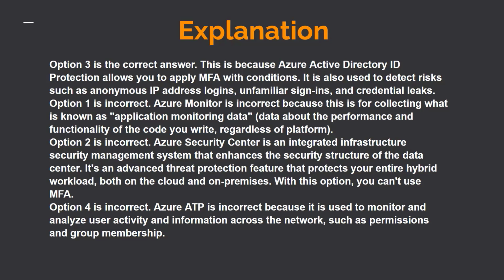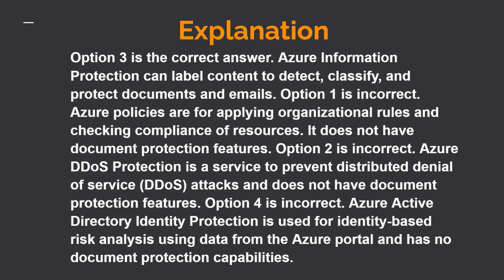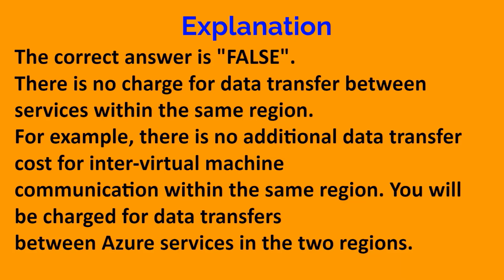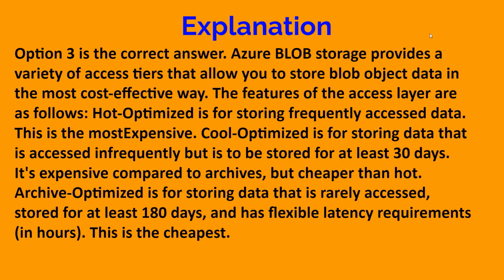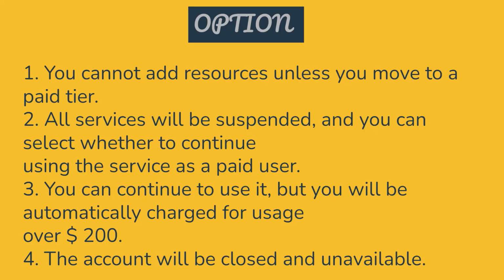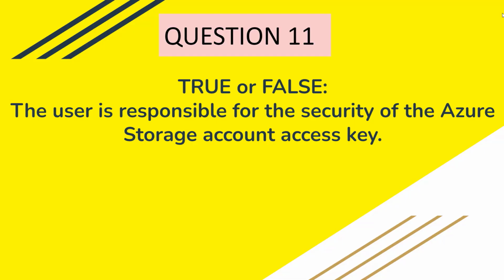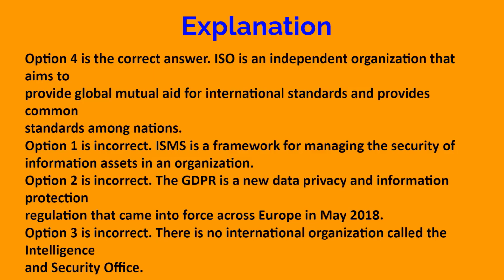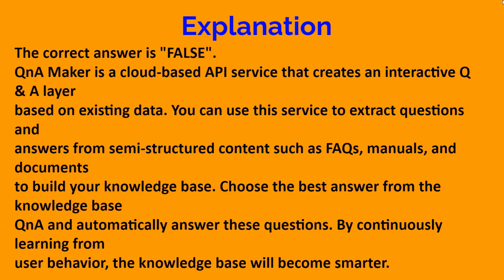Most important Microsoft AZ-900 Question [2023] || Certificate Hub Academy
👇 What you'll Get in these Dumps?👇
➼Instant Download